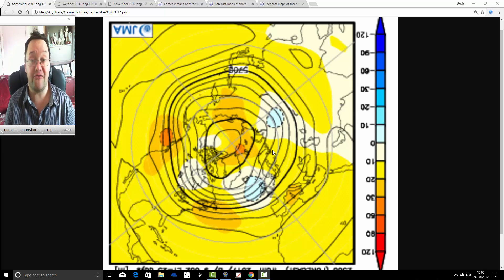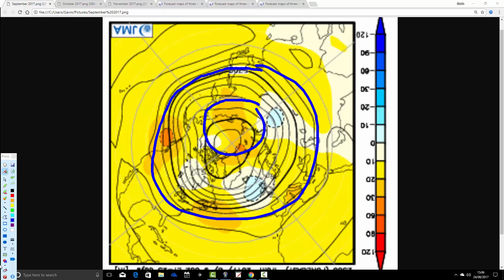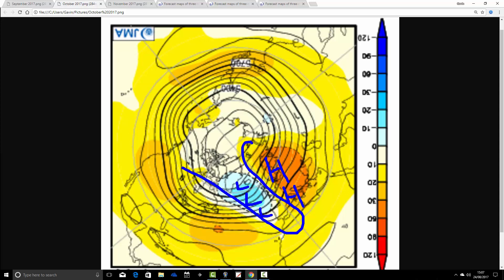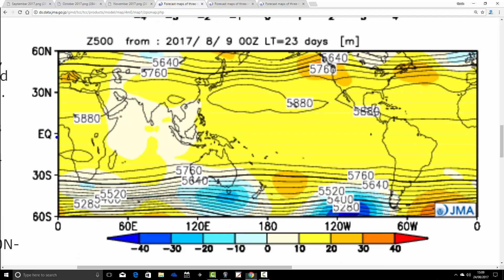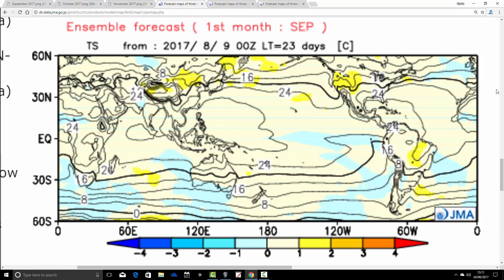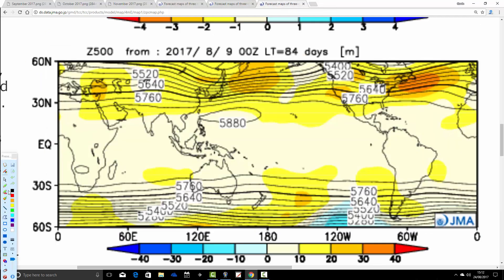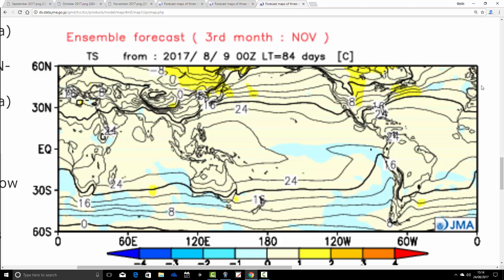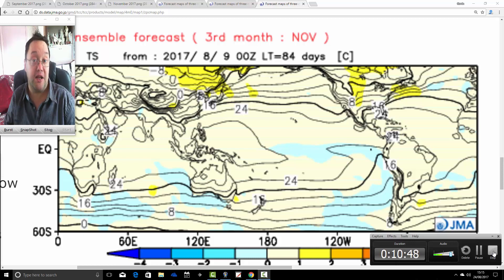Autumn 2017 With The JMA (24/08/17)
Latest three month weather update for the UK and Europe with the Long range JMA model - Covering Autumn 2017.